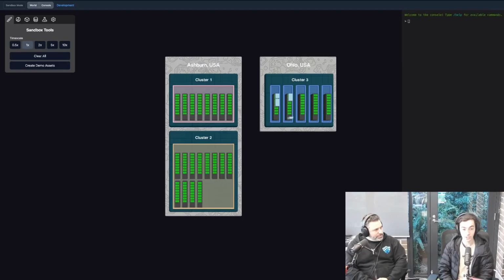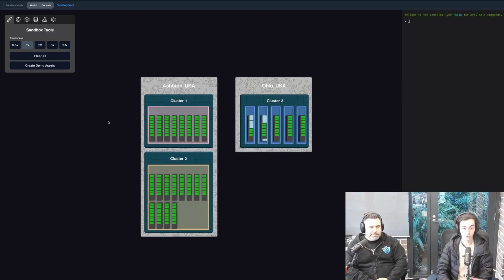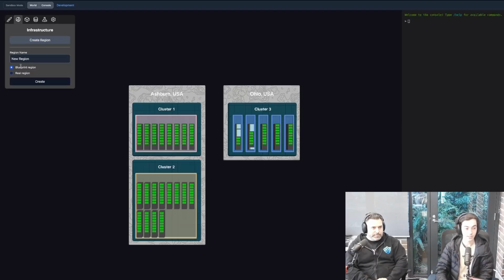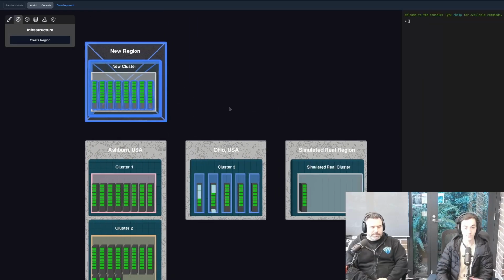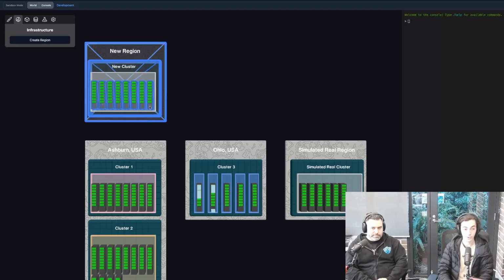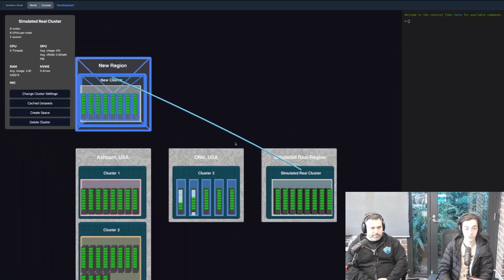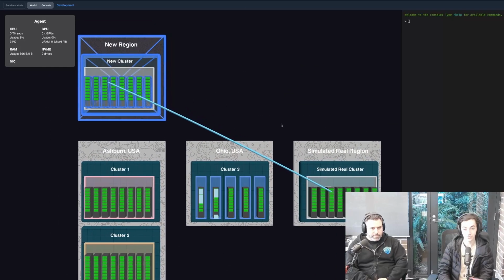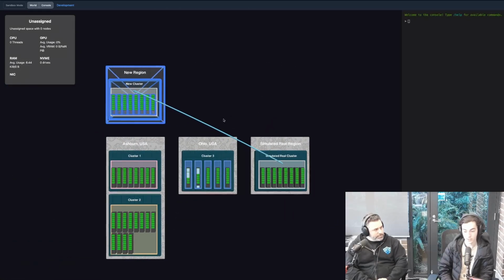3D Compute Manager: Update 2 - Introducing Blueprints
*🚀 Strong Compute 3D Manager Update 2 - Introducing Blueprints*

This week we're excited to showcase our new Blueprints feature for the Strong Compute 3D Manager! Blueprints let you plan and visualize your infrastructure before it gets deployed, creating a clear separation between intention and reality.

*🎯 What's New:*
- Blueprint regions displayed as blue wireframes above real infrastructure
- Automatic resource fulfillment based on your blueprint specifications
- One-to-one mapping between planned and actual resources
- Visual comparison between intention (top) and reality (bottom)

*⏰ Timestamps:*
- 0:00 - Introduction to Blueprints feature
- 0:11 - What are blueprints and why they matter
- 0:37 - Creating blueprint regions (blue wireframes)
- 0:54 - Automatic resource provisioning in action
- 1:05 - One-to-one correspondence with real resources
- 1:41 - Behind the scenes: blueprint system architecture
- 2:28 - Plan vs reality visualization
- 2:51 - Identifying provision discrepancies

*🔧 How Blueprints Work:*
- Create blueprint regions, clusters, and nodes
- System automatically finds and provisions matching resources
- Each blueprint gets a unique ID for tracking
- Resources can be provisioned automatically or manually with embedded IDs
- Clear visual separation between planned and actual infrastructure

*⚡ Key Benefits:*
- Plan infrastructure before deployment
- Automatic resource discovery and provisioning
- Visual tracking of intention vs reality
- Easy identification of over/under-provisioning
- Organized infrastructure management (no random compute!)